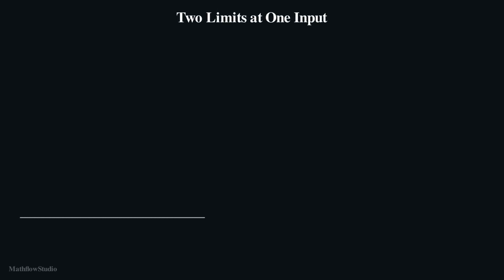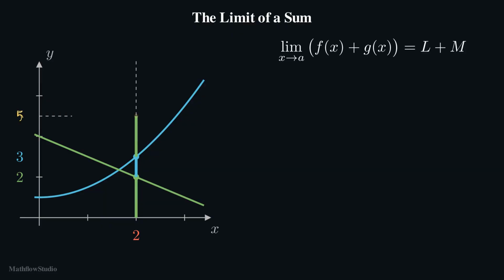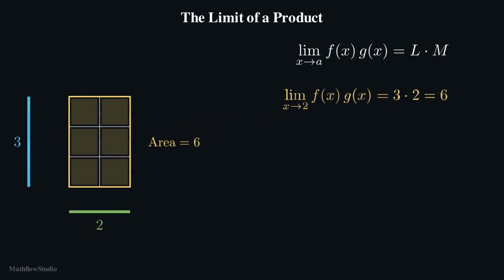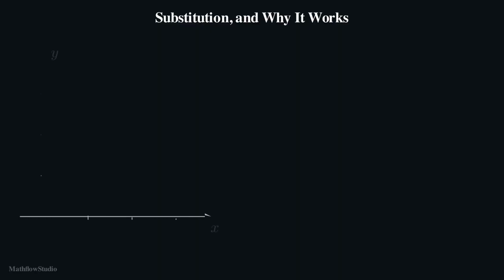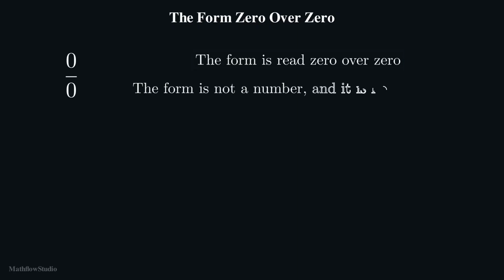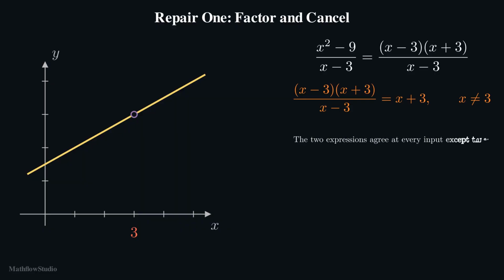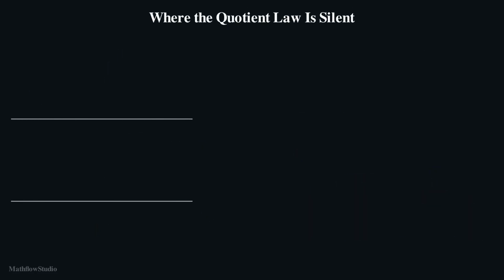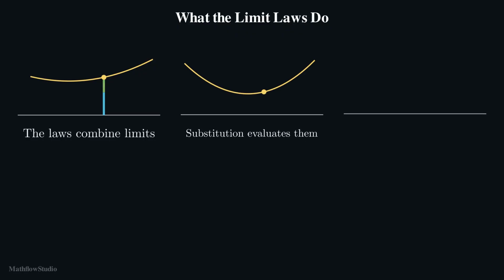Calculus Part 1 Lecture 2: The Limit Laws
Two functions, one input, and four laws. A parabola approaches 3 as x approaches 2; a line approaches 2 at the same place. From those two facts alone the sum, difference, product, quotient and power laws follow — and every one of them is drawn rather than asserted: heights that stack, a rectangle whose area is the product, a curve that runs away where the denominator hits zero. Then the shortcut that makes most limits a one-line calculation: direct substitution, derived from the two atoms lim x = a and lim c = c rather than handed over as a rule. And when substitution returns 0/0, the two repairs that fix it — factor and cancel, and multiply by the conjugate — with the restriction x ≠ a written on screen at the exact moment the algebra needs it.

In this video you'll see:
  - The sum law drawn as one height stacked on another, landing exactly on the sum curve
  - The product law as the area of a rectangle built on the two limits, counted in unit squares
  - The quotient law with its restriction, and the curve that shows why the restriction is there
  - Why direct substitution works, derived from lim x = a and lim c = c by the laws themselves
  - The form 0/0 given its own frame: what it is read as, what it is not, and what it actually records
  - Factor-and-cancel on (x² − 9)/(x − 3), with the hole at (3, 6) drawn
  - Rationalizing (√(x+4) − 2)/x by the conjugate, and the hole at height 1/4
  - The matched pair that most courses skip: two quotients, same denominator, same point — one limit exists, one does not

A note on what is claimed: a limit law is one-directional. If both limits exist, the combination follows. A denominator limit of zero does not say the quotient's limit fails, and it does not say it exists — which is exactly why the last frame draws both cases side by side instead of stating a rule.